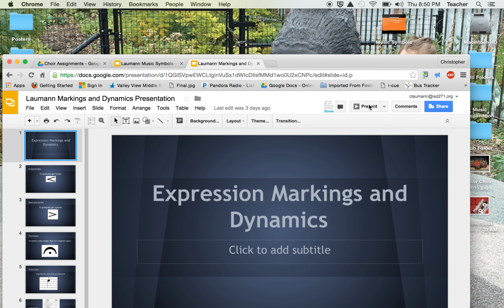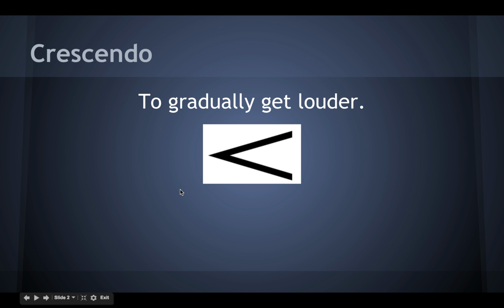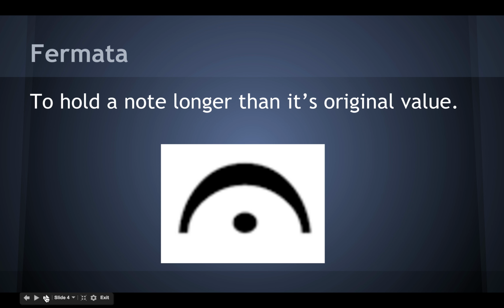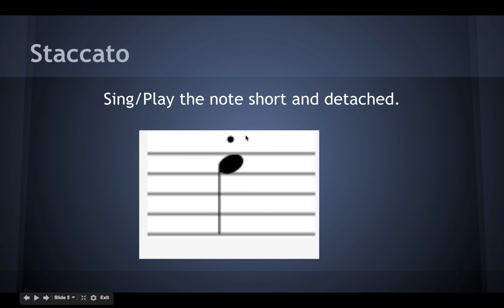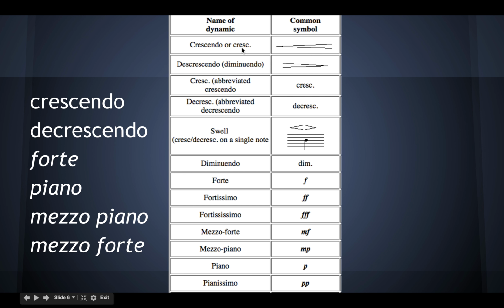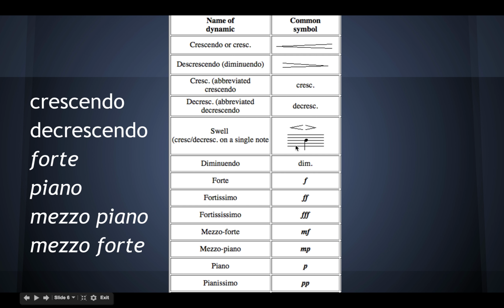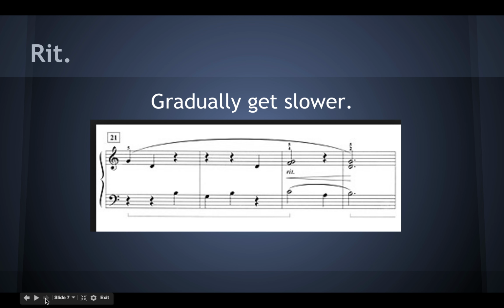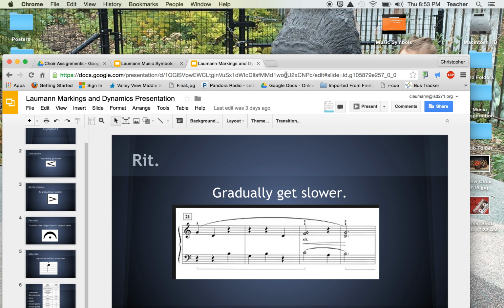Dynamics and Markings with Laumann- VVMS Bloomington